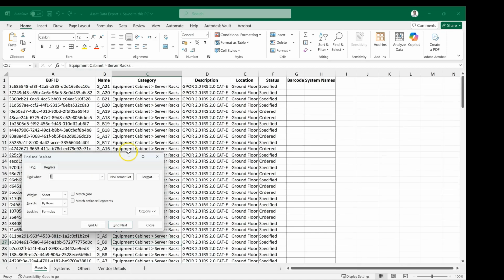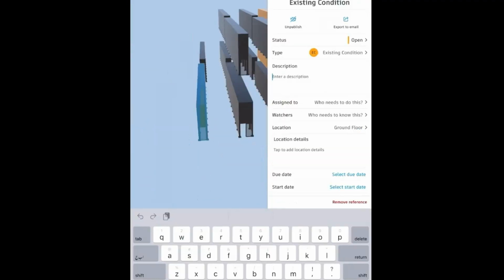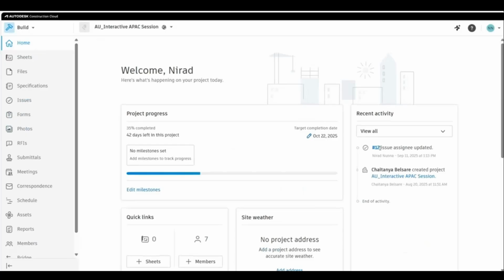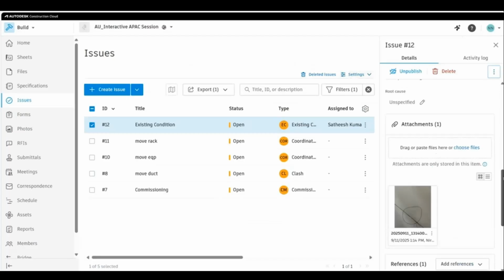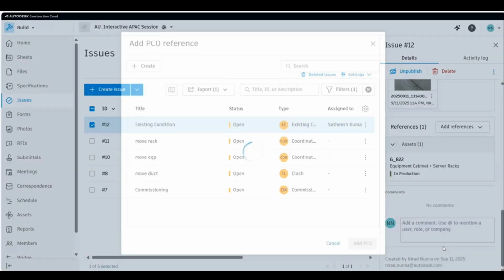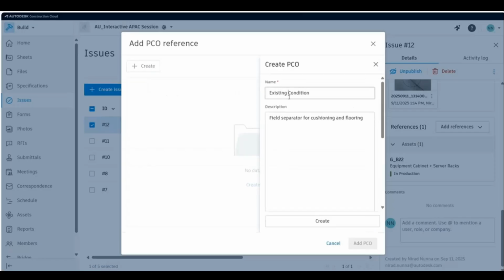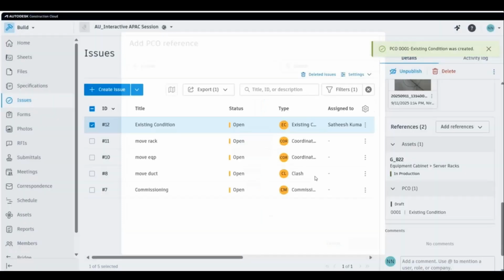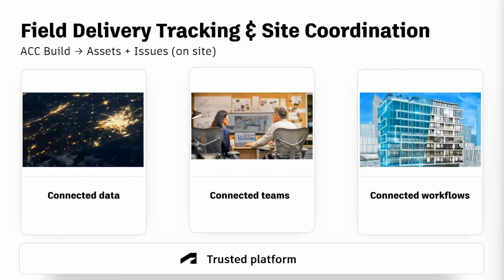Data Center 09 - Field Delivery Tracking: Track Assets, Issues and potential Change Orders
In Episode 9, we move to site execution. Instead of tracking critical equipment in spreadsheets, we manage racks as live assets updating status, adding metadata, and attaching supporting documents so the field and office teams share the same truth.

When a location question creates risk, we raise an issue directly from the model and link it to a potential change order so cost exposure is visible early and controlled.

Autodesk tools featured: Autodesk Forma (Assets, Issues), Autodesk Forma Data Management, Forma Cost Management, Potential Change Order (PCO)

00:00 Introduction
00:35 Managing Assets in Forma Build
01:30 Connecting Issue to Potential Change Order
1.50 Conclusion